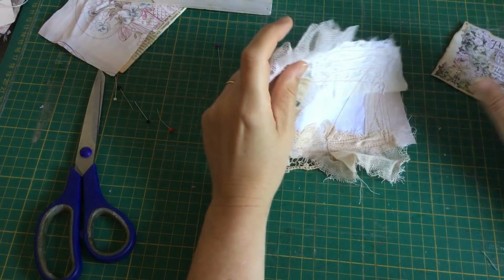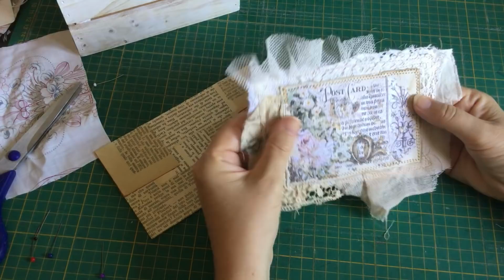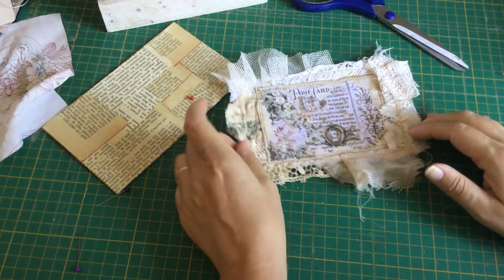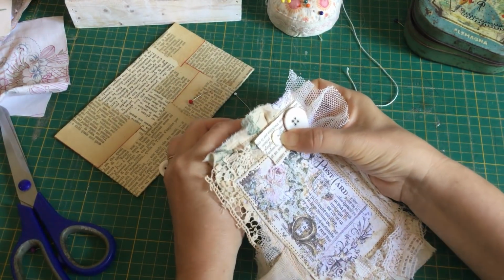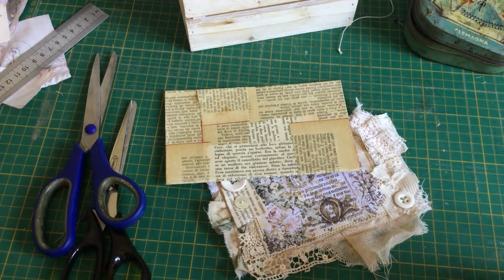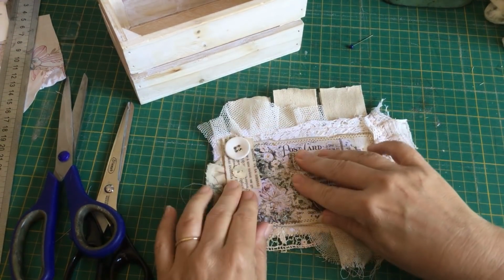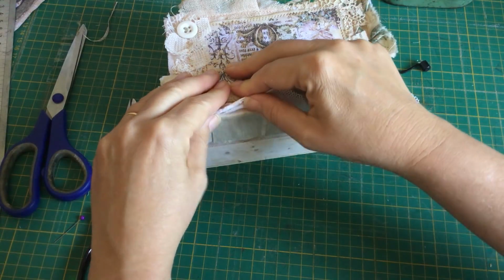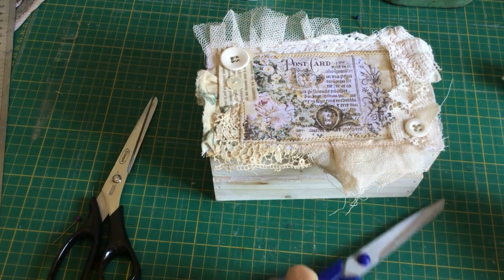Tutorial | Ideas for Christmas | Idea 2: A gift box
Christmas gift idea 2 : gift box. This box is similar to my 'glory' box. The same method has been used to make it.

You can fill it with whatever you like!